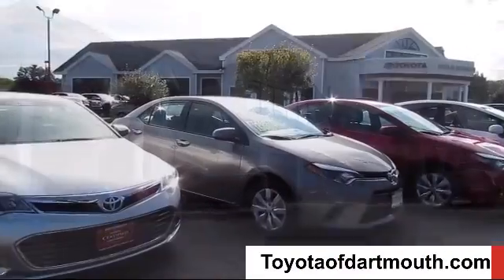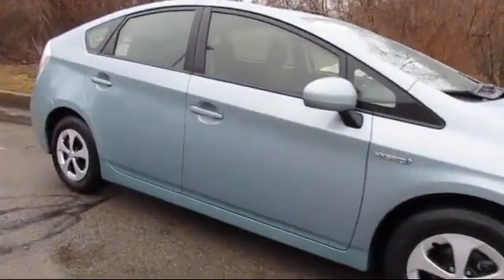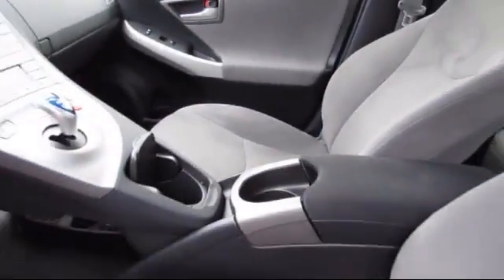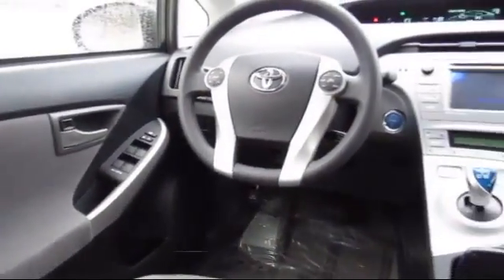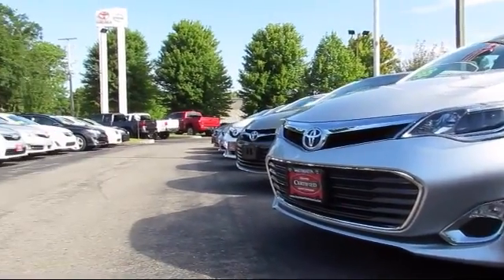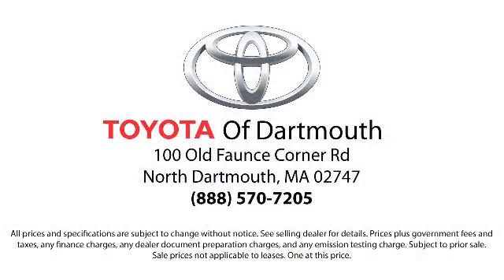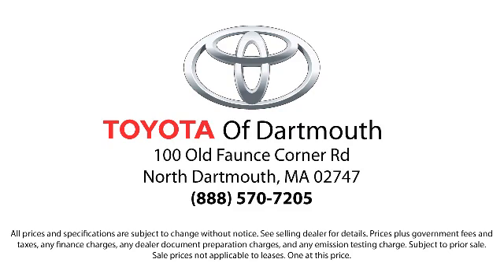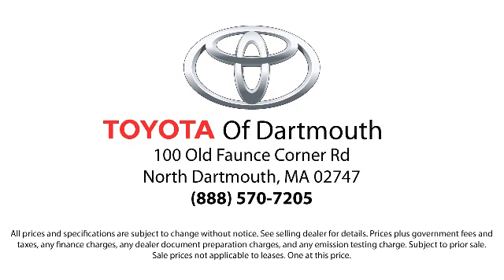2015 Toyota Prius Three Dartmouth New Bedford Fall River Swansea Raynham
2015 Toyota Prius Three Stock Number: 127152A Vin:JTDKN3DU9F1901900.

100 Faunce Corner Mall Road